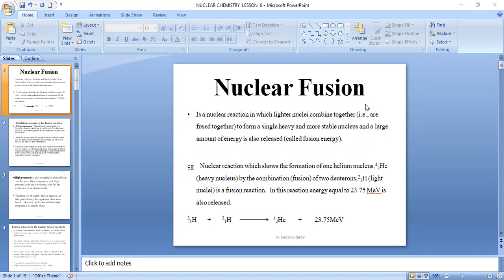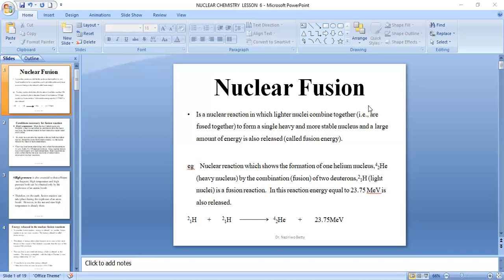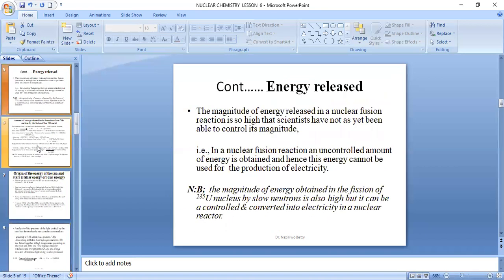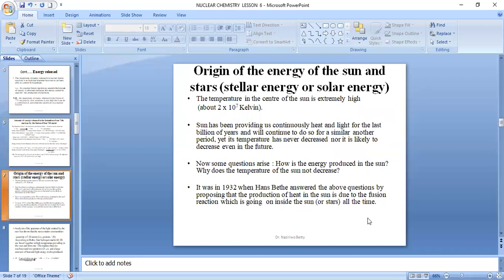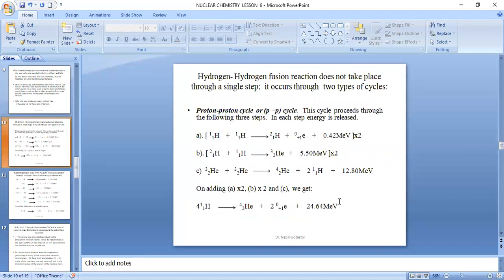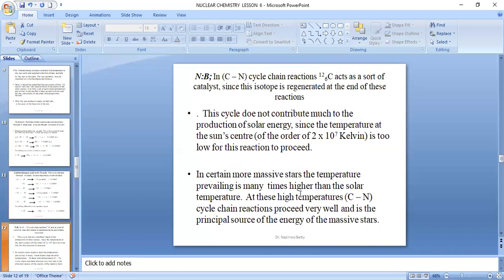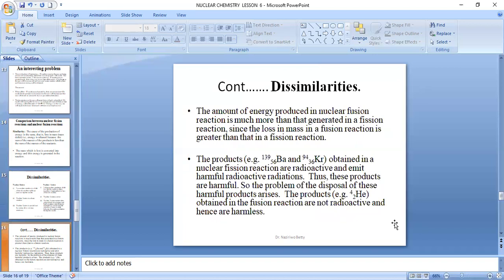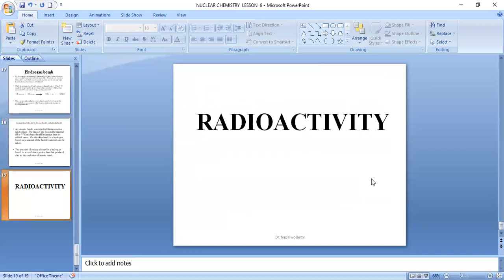NUCLEAR CHEMITRY LESSON 6